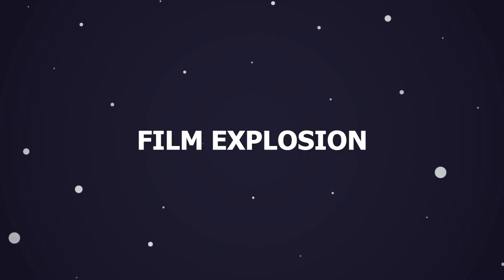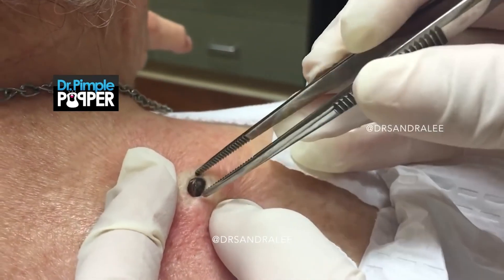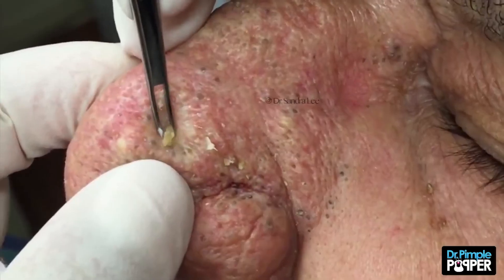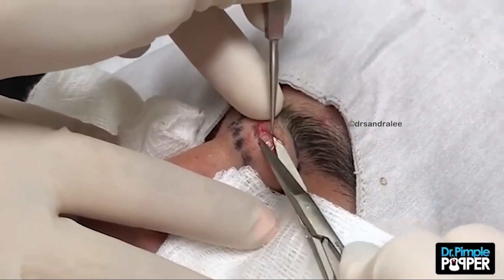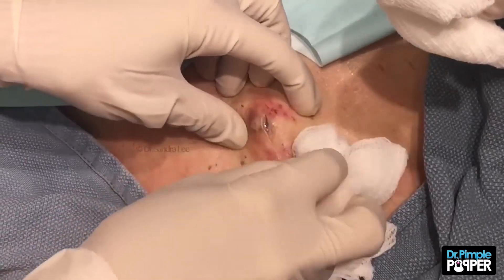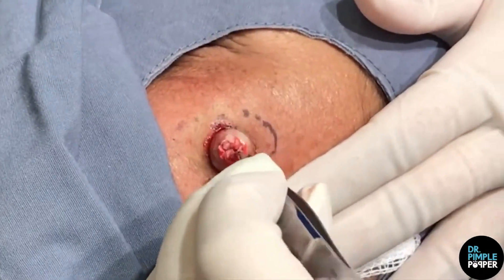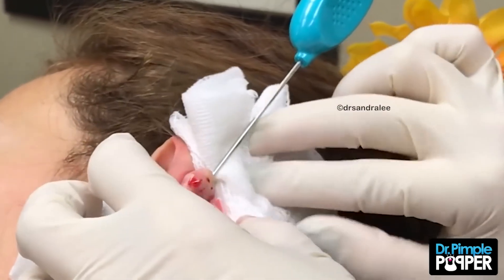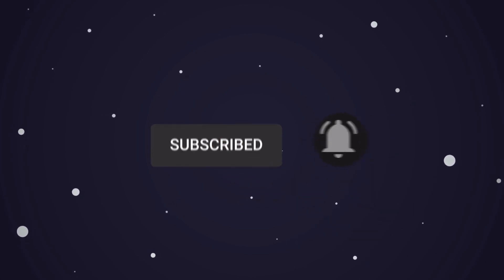The MOST Adventurous Type of Dr. Pimple Popper Extractions!